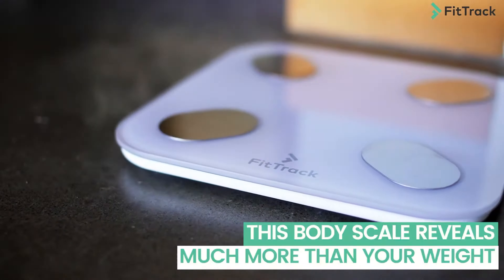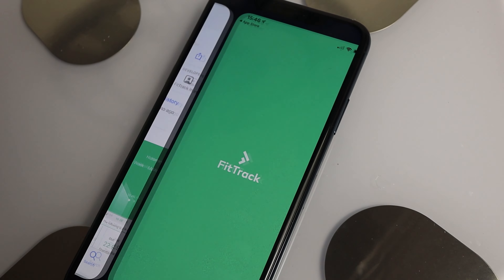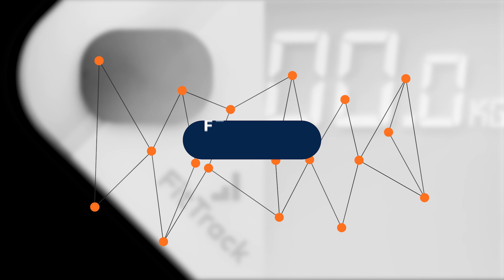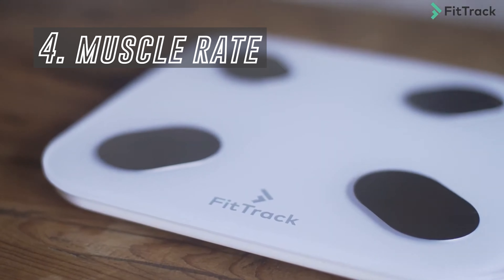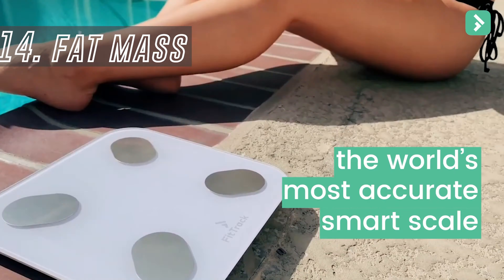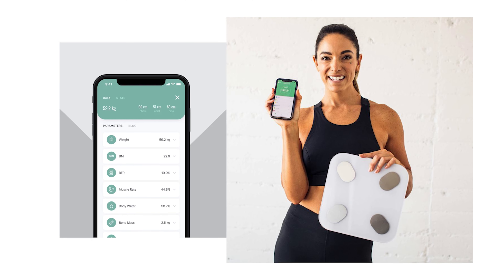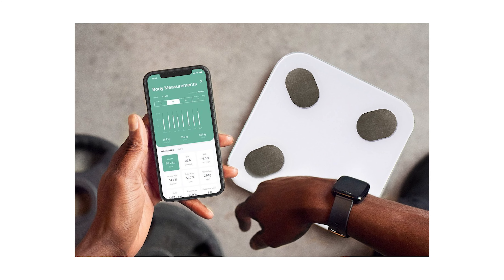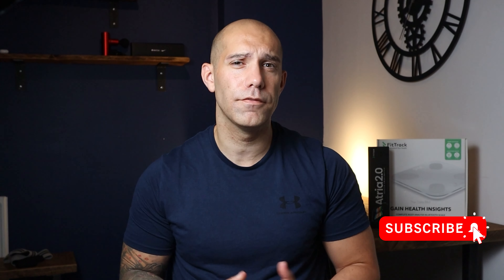Fittrack Dara Scales Review | Features you need to know before you buy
Here is our review of the BMI Fittrack DARA SCALES including why all these features will help you to keep on track of your fitness and weightloss goals.

All music used is part of the epidemic sounds program